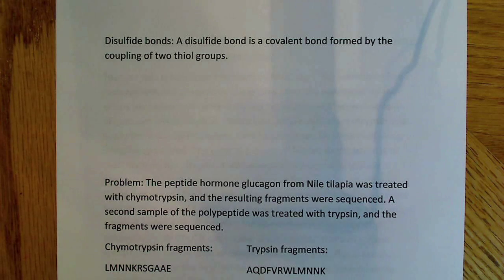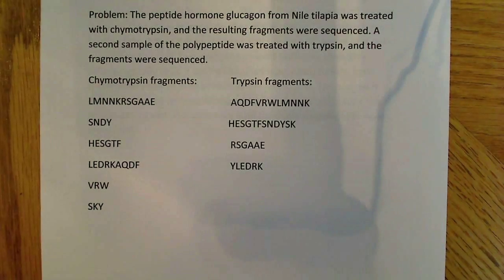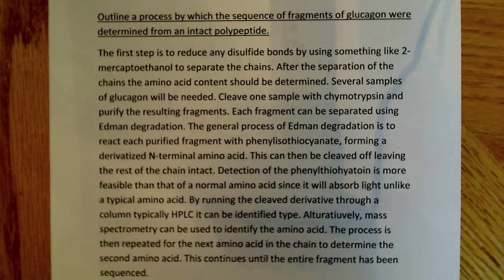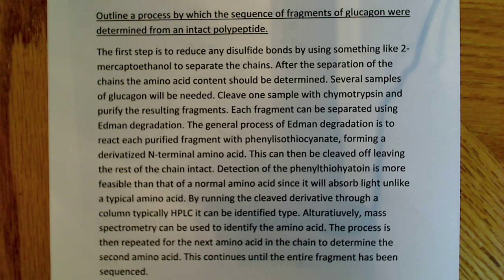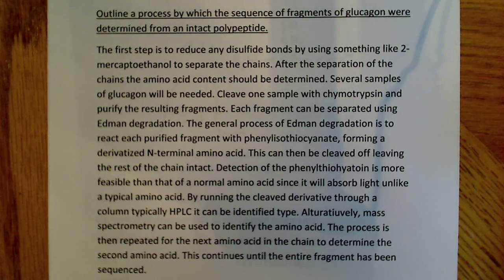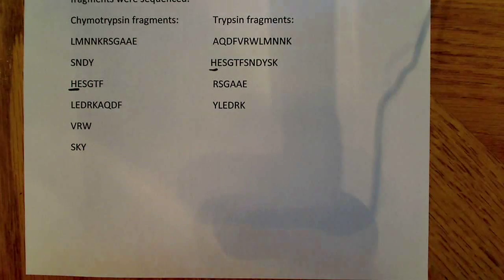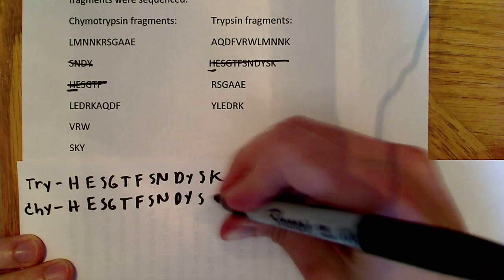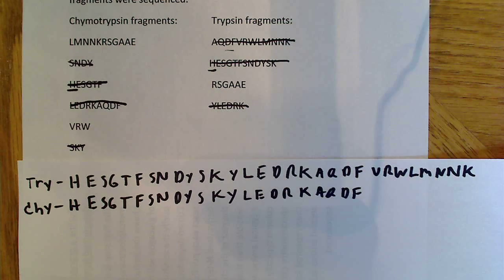Protein sequencing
In this video I discuss the process of protein sequencing beginning with a polypeptide. I do a problem involving how to sequence a protein from two sets of fragments.